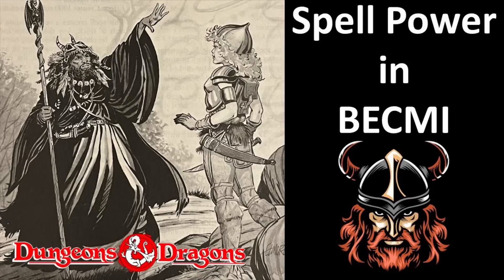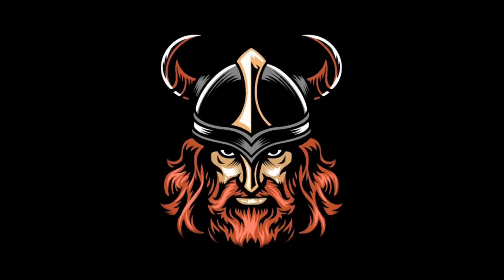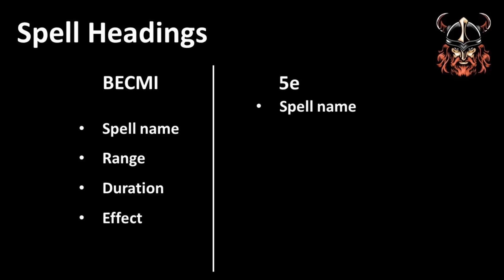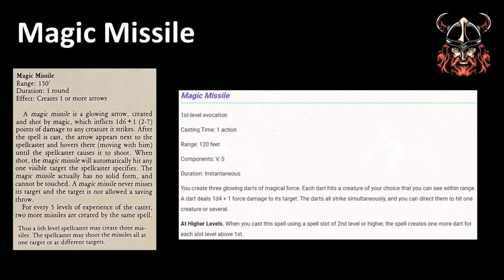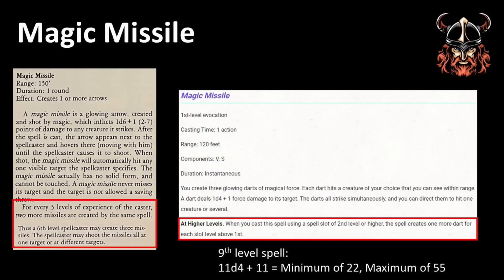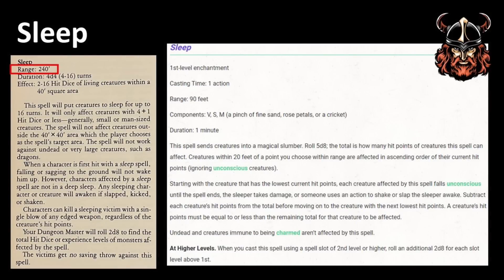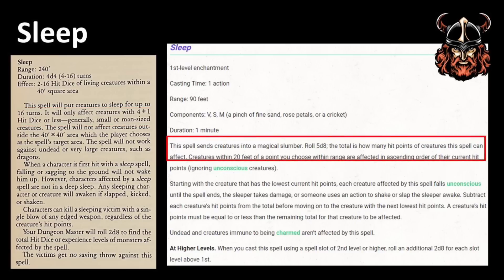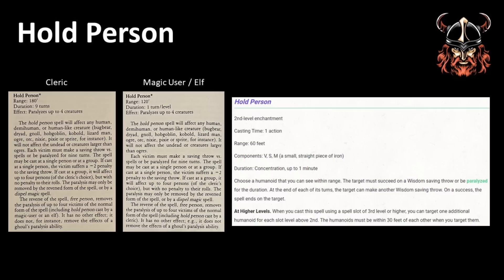Spell power in BECMI - are they really more powerful than modern editions?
Are old school D&D spells more powerful than those in 5th edition? Well, yes. However, join me as we examine the differences of five popular low-level spells.

If you like this video and want to support me further, please consider buying me a coffee Your support is greatly appreciated.

Berserker image (used under Creative Commons)

Many thanks to ITS A TRAPP for cleaning up the Berserker image for me. It’s a lot cleaner and sharper now.